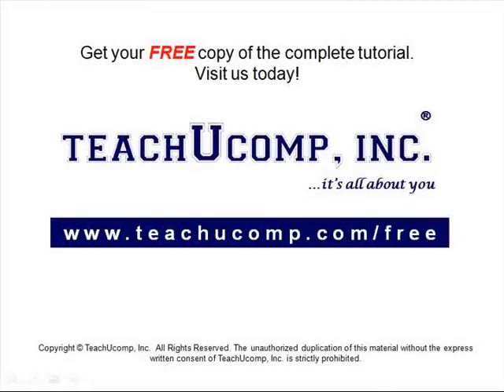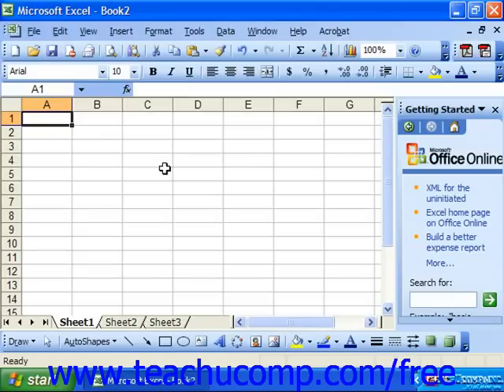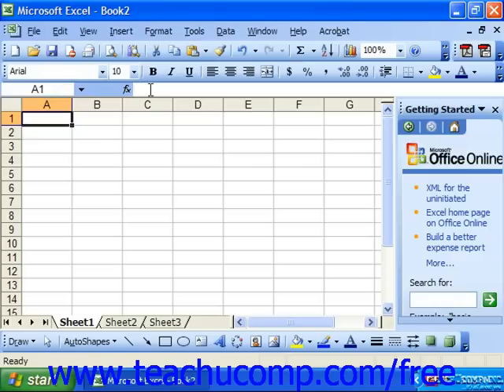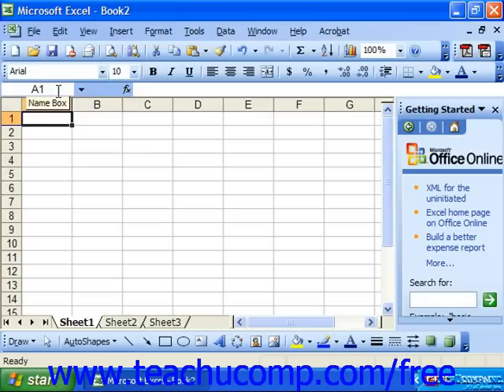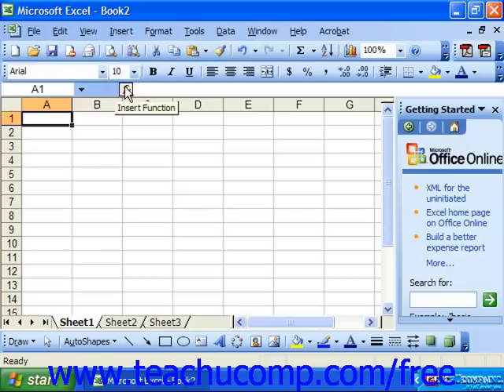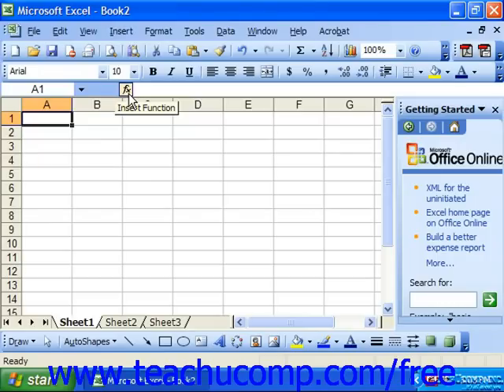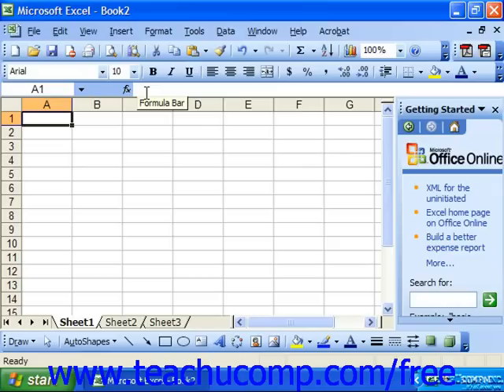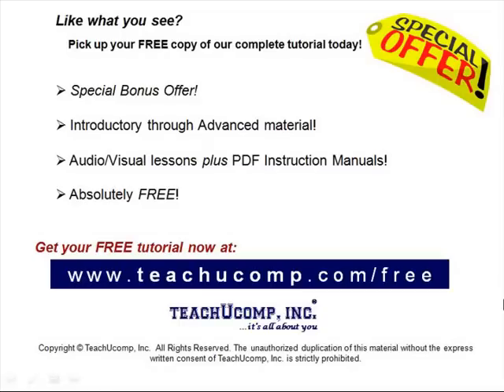Excel 2003 Tutorial The Formula Bar Microsoft Training Lesson 1.7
Learn how to use the formula bar in Microsoft Excel A clip from Mastering Excel Made Easy v. 2003. - the most comprehensive Excel tutorial available. Visit us today!